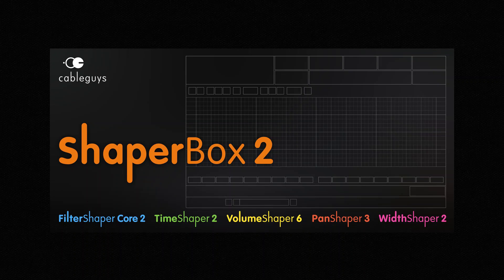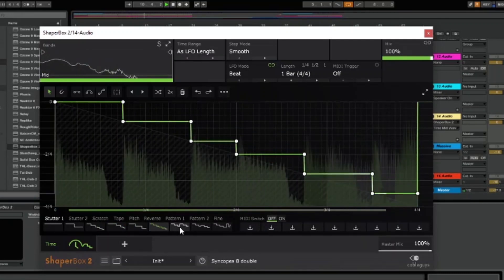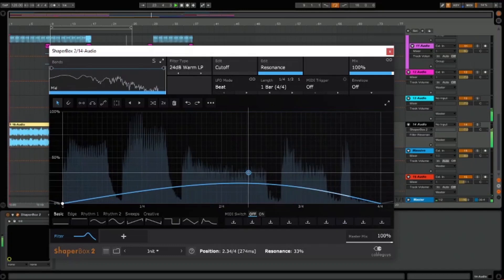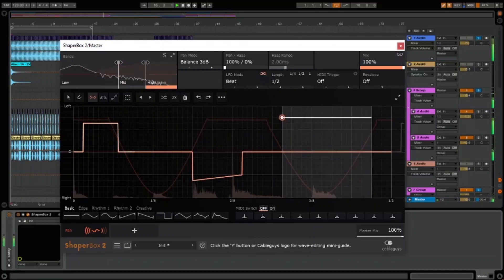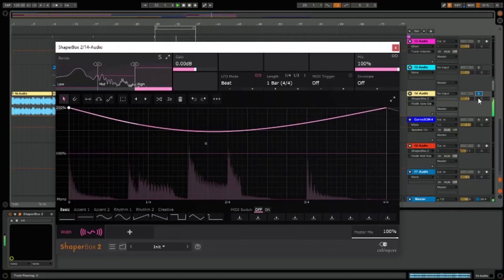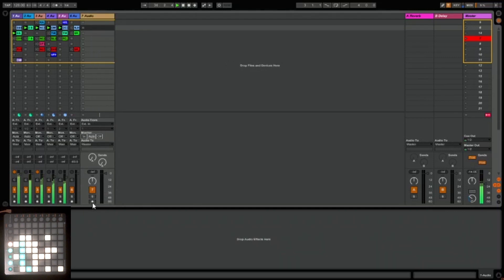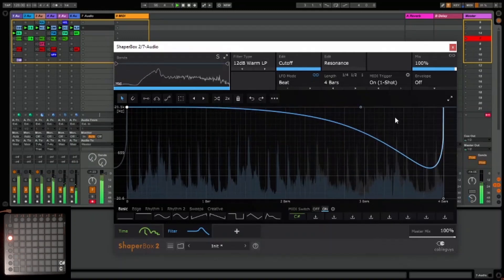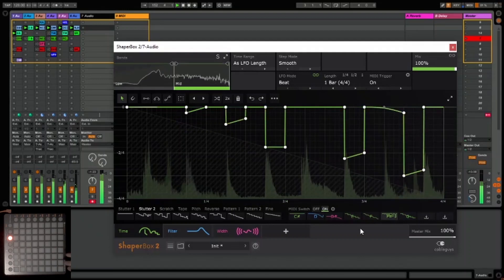ShaperBox 2 (Cableguys) - Let's Check it out! (Tutorial at end)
ShaperBox 2 is an awesome new plugin bundle from Cableguys.
In the first part of this video, we'll give a quick tour and impressions of this plugin.
The last part 00:09:04 is a quick guide on how we send some of our tracks into ShaperBox 2 and use a MiDi controller to trigger different Fx.